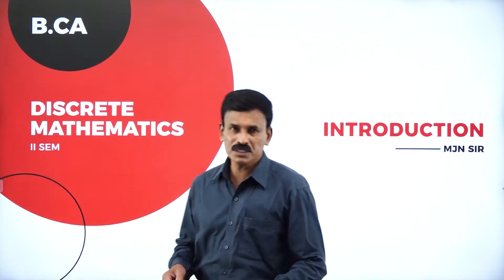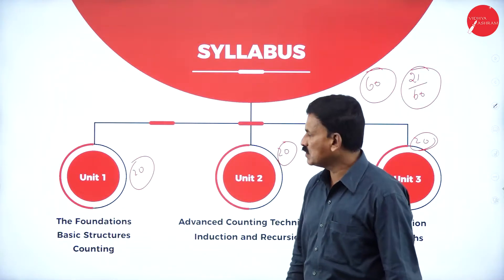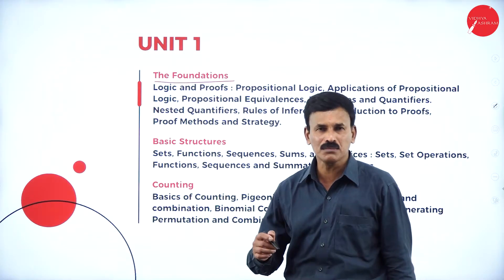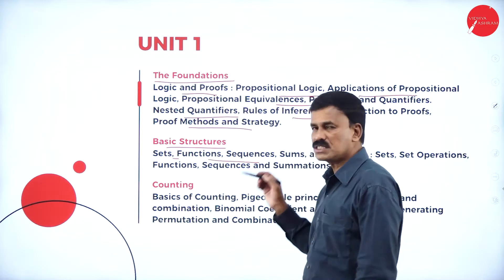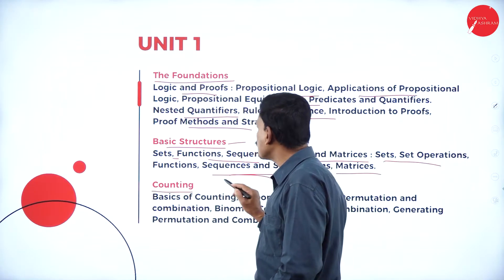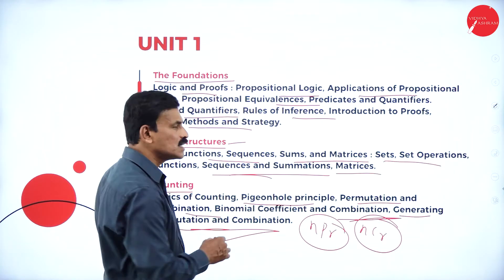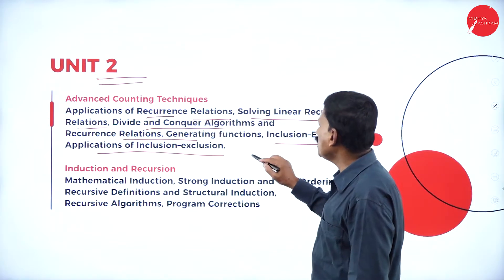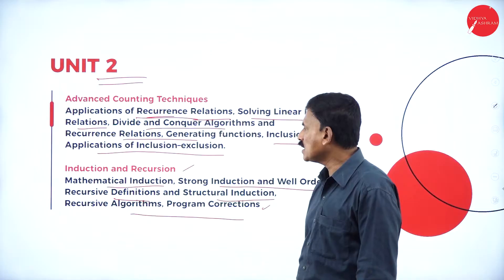DAY 0 | DISCRETE MATHEMATICS | II SEM | B.C.A | INTRODUCTION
Course : B.C.A
Semester : II SEM
Subject : DISCRETE MATHEMATICS
Chapter Name : INTRODUCTION